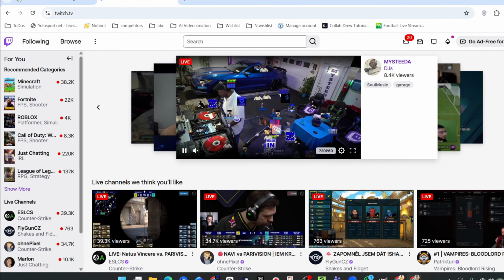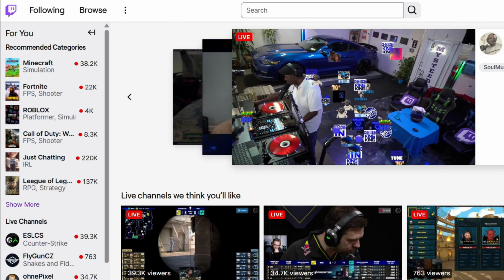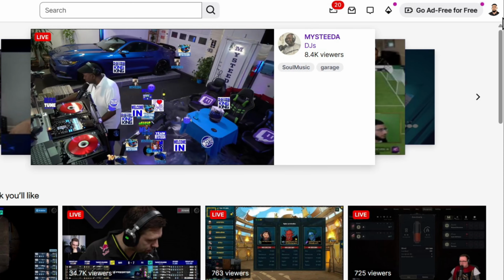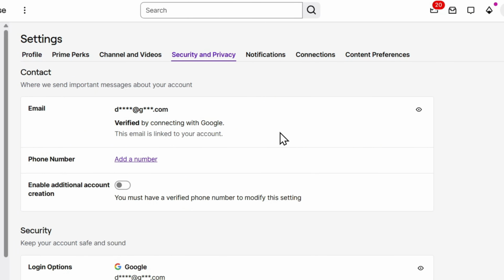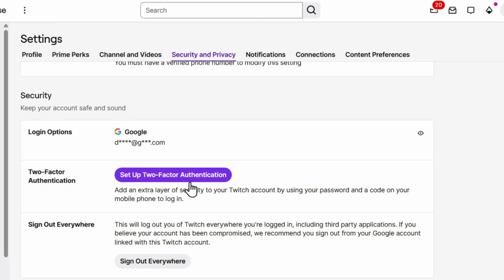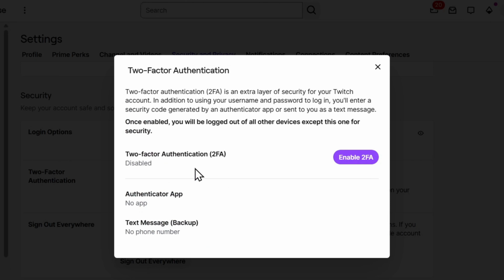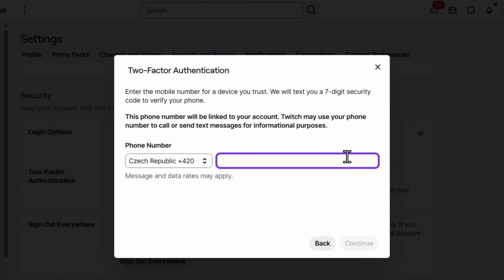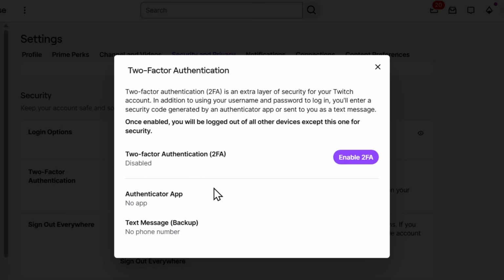Is Your Twitch Account Secure? Set Up 2FA the Right Way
How to set up two-factor authentication on Twitch and secure your account using Twitch’s official security settings.

In this Drew Tutorial, I’ll walk you through how to enable 2FA on Twitch step by step, using the latest Twitch interface in 2026. Two-factor authentication adds an extra layer of protection to your Twitch account and helps prevent unauthorized logins.

This guide works whether you’re using desktop or mobile, and it follows Twitch’s recommended security setup. You’ll see exactly where to go in your account settings and how to confirm that 2FA is turned on correctly.

In this video, you’ll learn how to:

Set up two-factor authentication on Twitch
Enable Twitch 2FA using an authenticator app
Secure your Twitch account properly
Fix issues when Twitch asks for verification codes
Check if Twitch 2FA is active

This tutorial is safe, official, and fully compliant with both Twitch and YouTube guidelines.